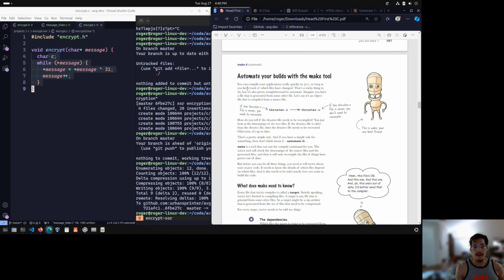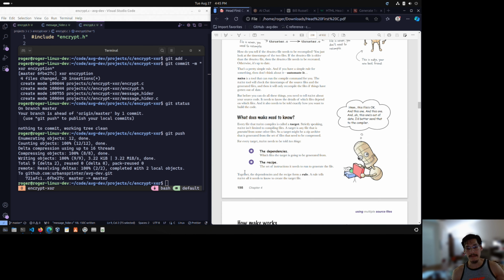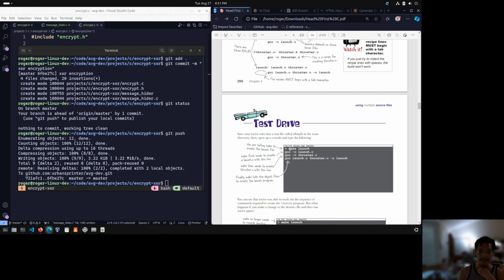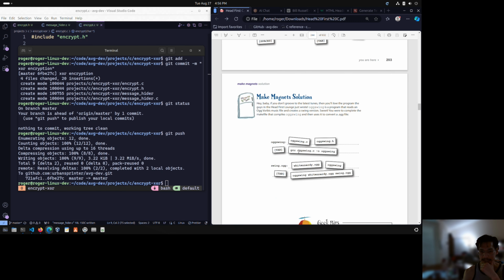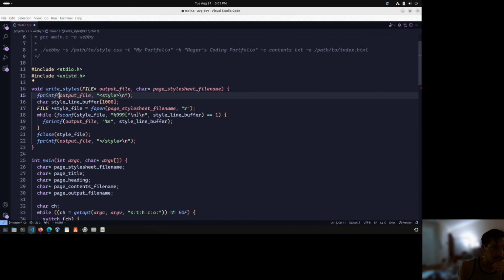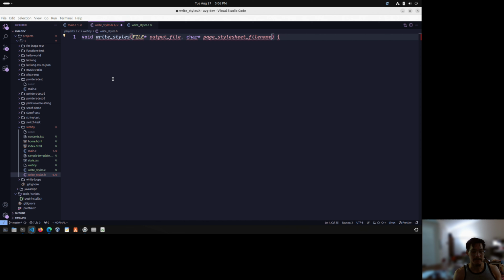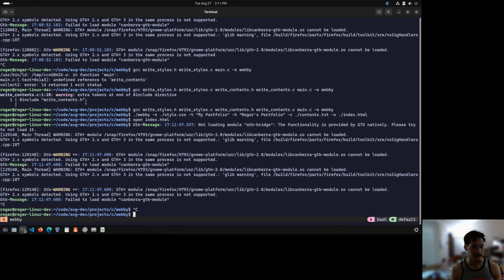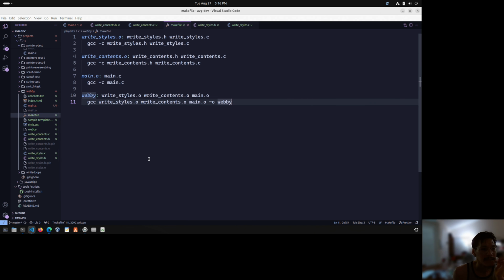26 - Make and makefiles in C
We learn to automate compilation of our projects using the make tool, and created a makefile for our webby project :)